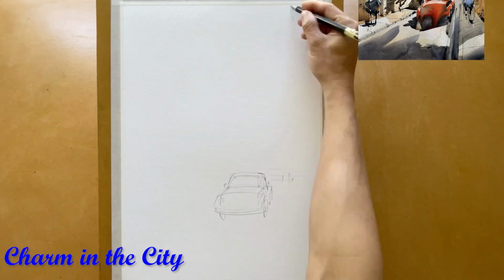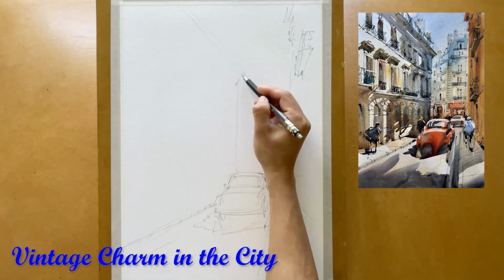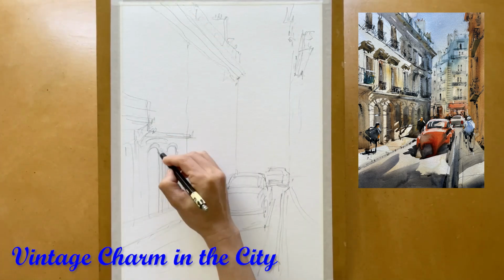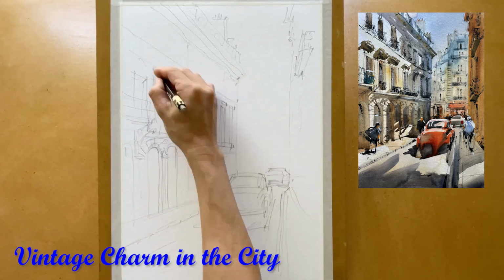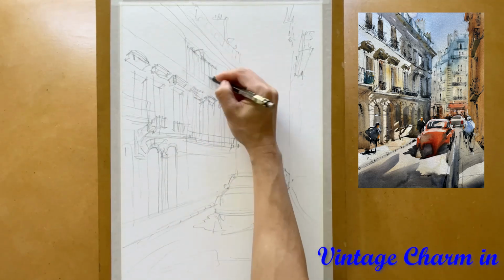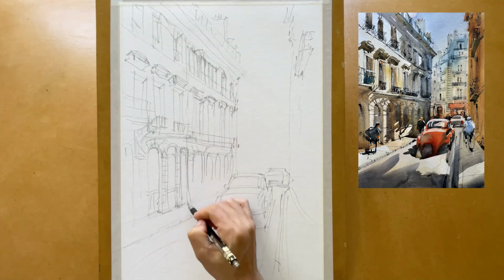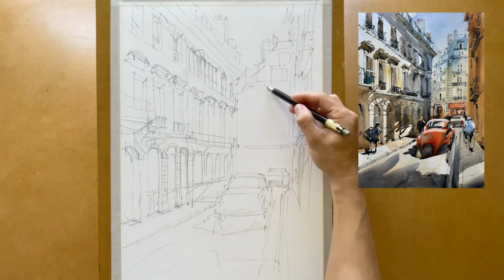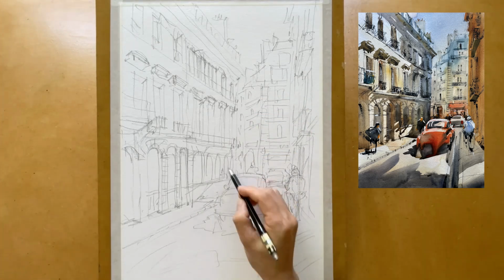Urban Landscape Watercolour Demo: 'Vintage Charm in the City' Painting Tutorial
"Vintage Charm in the City" captures the timeless elegance of a red classic car navigating a sunlit alleyway. This watercolour painting blends the vibrancy of urban life with the nostalgic allure of vintage design. The interplay of light and shadow highlights the car’s polished surface and the surrounding architecture, creating a dynamic scene filled with movement and history. Through this piece, I aim to evoke a sense of nostalgia while celebrating the enduring beauty of classic automobiles within a modern urban context. It’s a tribute to the harmonious coexistence of past and present, and the charm they bring to city life.

We're now aiming for 1,500, and your continued support means the world to us.

Painting watercolour step by step
Professional Watercolour Painting
Advanced Watercolour Technique
Urban Landscape Painting
Watercolour Art Demonstration
Step by step
Học vẽ tranh màu nước